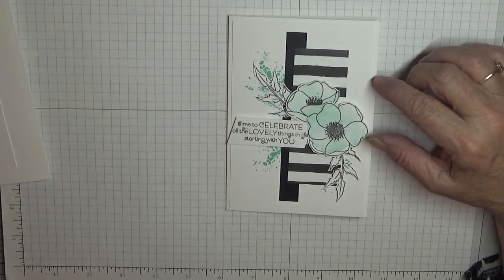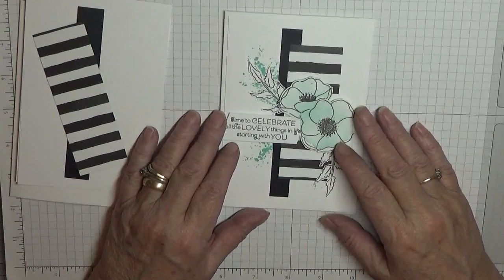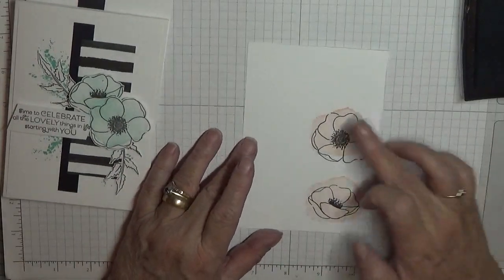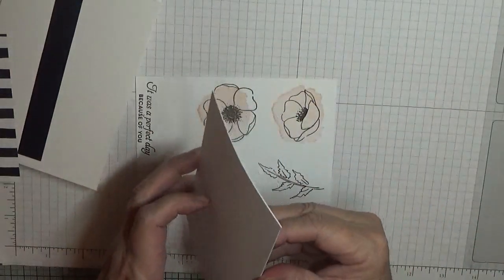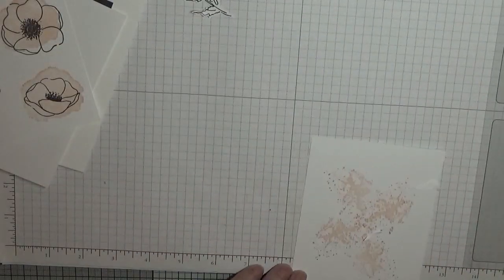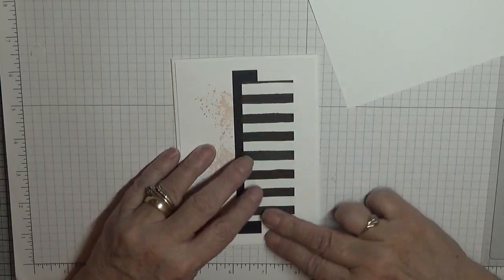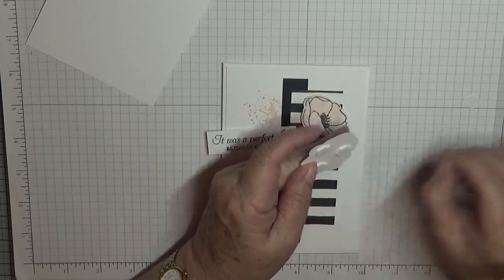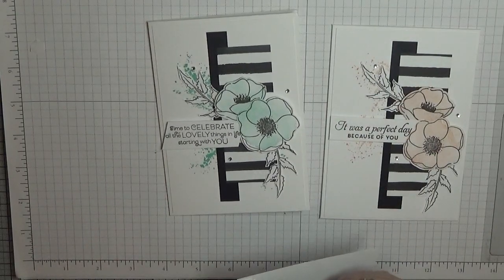280. Stampin Up Painted Poppies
This card was put together using the the stamp set Painted Poppies from Stampin Up.